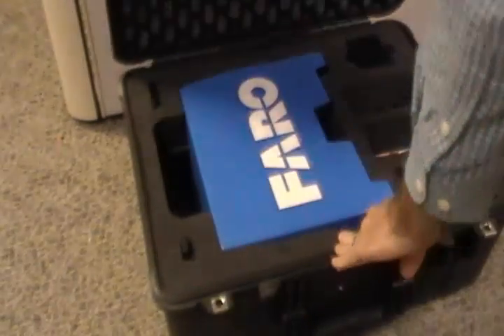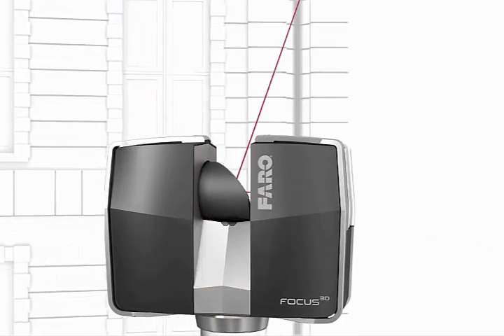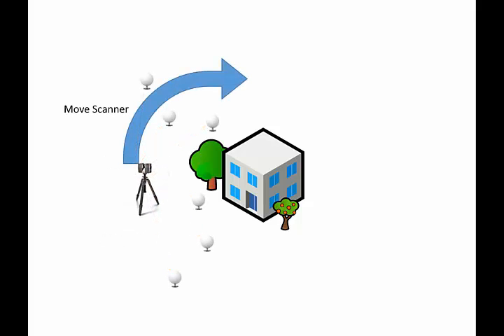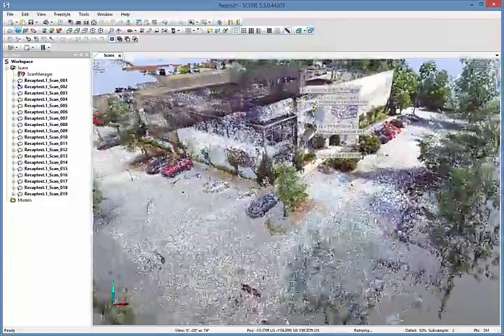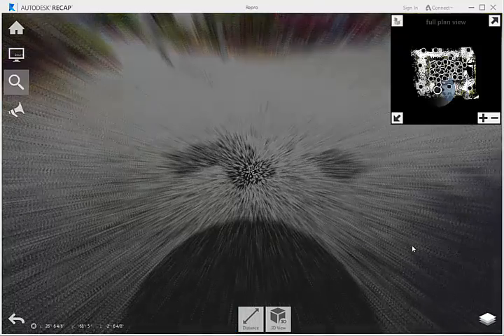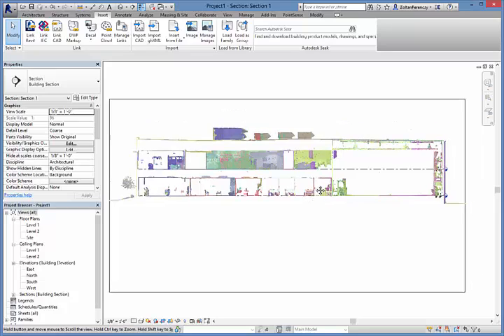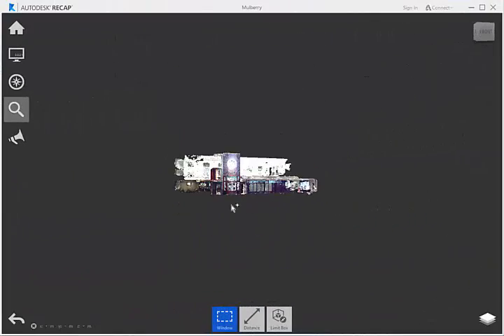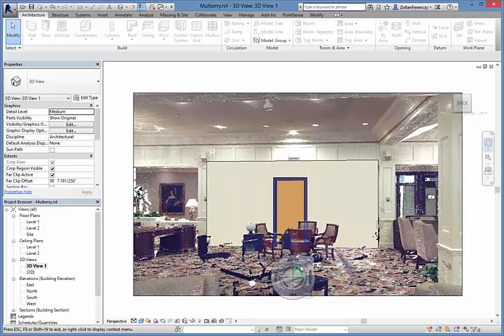Laser Scanning Workflow for Architectural Renovation